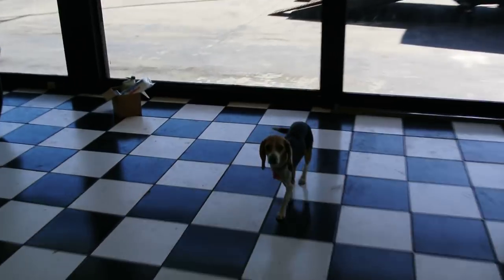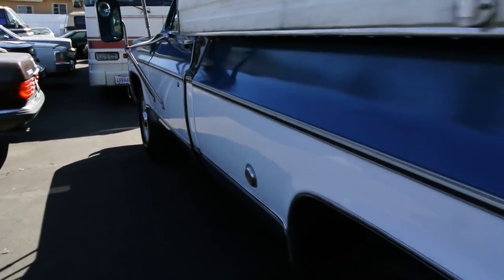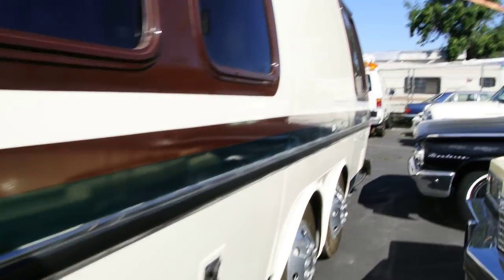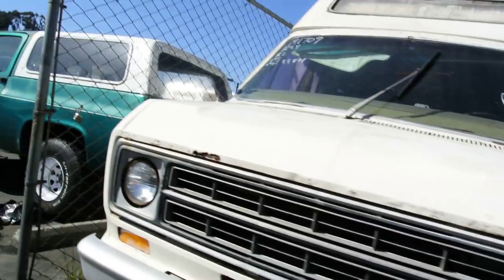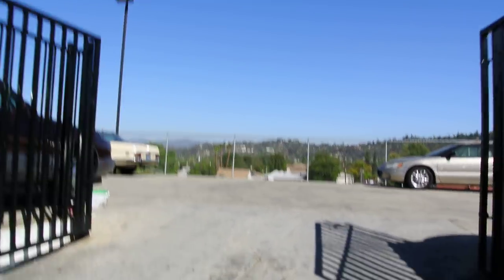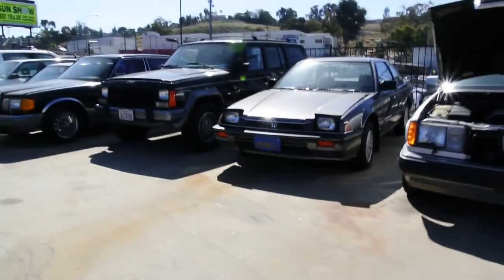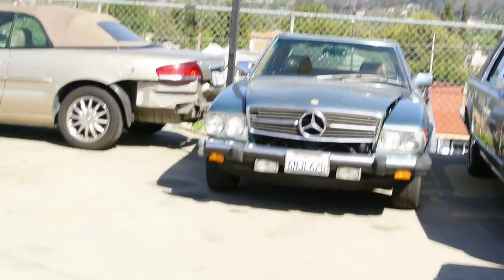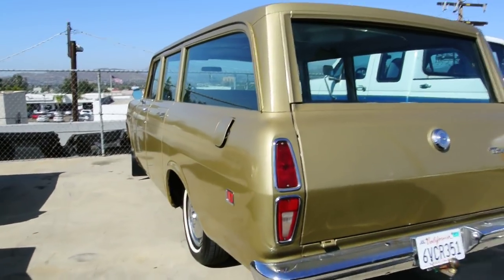Classic 1970's 1980's Car lot Old Bronco Wagoneer Lincoln Mercedes Oldsmobile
Car Lots have Always looked Cool to me At least they looked cool when they used to have these sort of cars. My Name is Nathan and this here is a quick walkaround of one of My Storage lots this is about 30 to 40% of the Inventory and here is just cool new old cars showing up almost everyday In this video You will see Classic Oldsmobile, Chevy, Mercedes Benz, Pontiac, Porsche, SAAB, Citroen, and a host of other unique and classic cars

Make sure and Check out my videos i have ALOT of them on here over 675 Reviews and i get ALOT of 1 & 2 Owner Classic EURO and Muscle cars Nathan Wratislaw AKA 1 Owner Car Guy 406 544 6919

If you see something You like on My channel Call Me It is For Sale I dont have as many Car reviews as the Big Guys or Reviewers. But I buy and tinker and Invest in ALL of the cars on my channel besides a random one I may see on a Small street..;-) Make sure and Subscribe I have a Massive amount of Classic EURO and Muscle cars on here and I sell them Cheap! Also on my channel you will find Videos of REAL Cereal Marshmallows The Automotive world is not the only are i LOVE You will see a wide Variety of Cool Videos on My Channel Cheers Nathan Wratislaw AKA 1 Owner Car Guy

Make sure and SUBSCRIBE on Facebook and Linkedin I will put links Below I post Lots of Pictures and Updates & Things I cannot do here on Youtube so your missing out..;-)